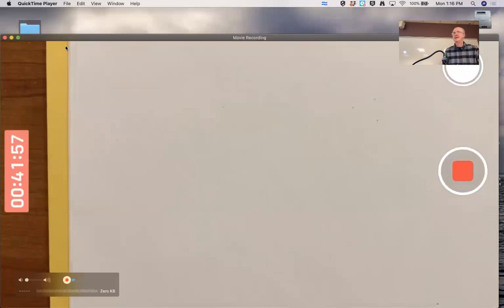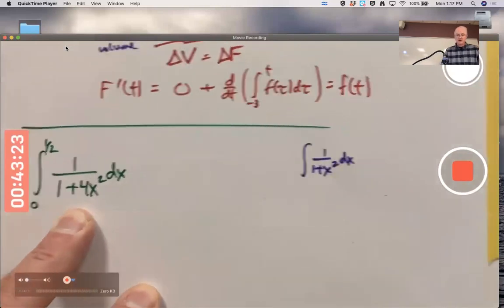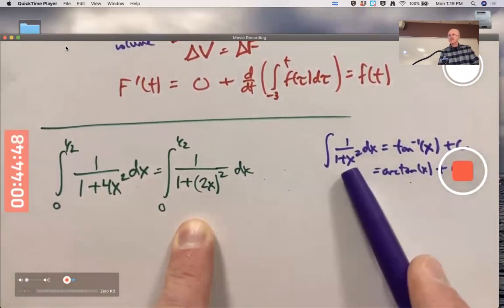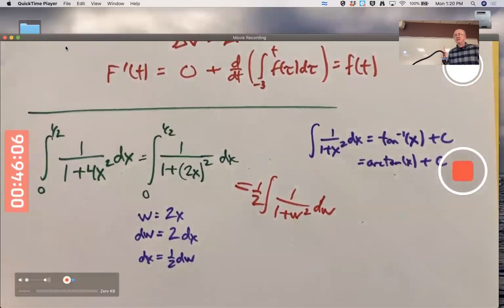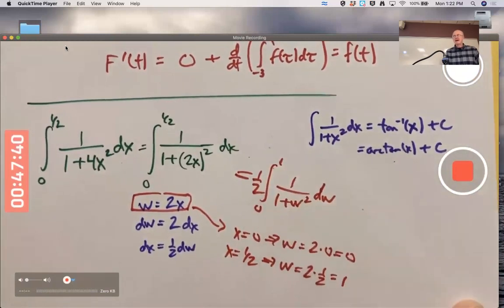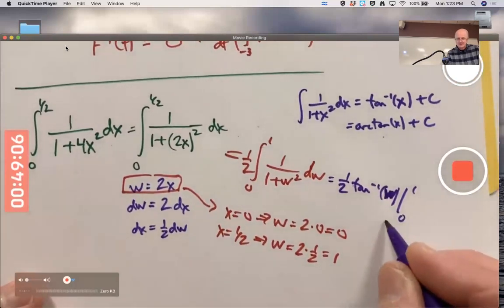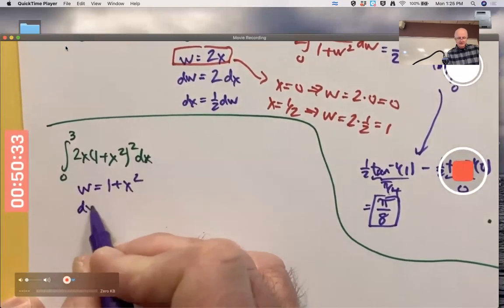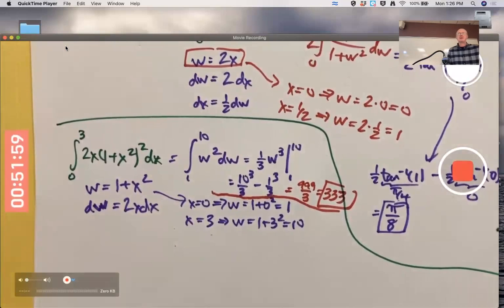Change the Limits of Integration!! 🔥🚒 (Definite Integrals by Substitution)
Calculus 2, Class 4, Part 2. Don't forget to change the limits of integration when you do definite integrals using substitution!!  Then you never have to go back to the original variable! Infinite Powers (How Calculus Reveals the Secrets of the Universe).

u-substitution
w-substitution

(0:00) Introduction
(0:57) Integral of 1/(1+4x^2) from x = 0 to x = 1/2 using substitution (change the limits of integration)
(8:18) Integral of 2x*(1+x^2)^2 from x = 0 to x = 3 using substitution (change the limits of integration)